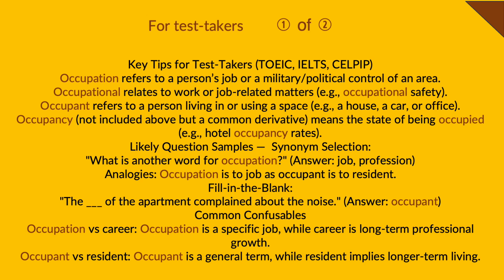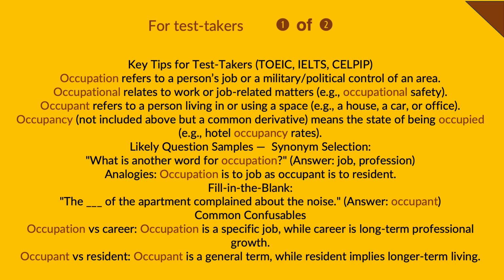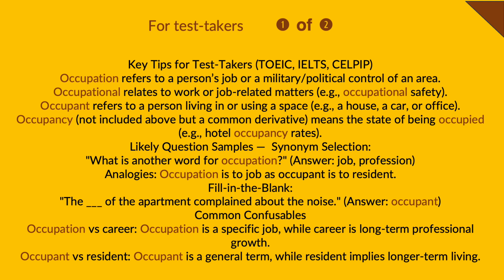0096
Unlock the power of words with our daily vocabulary boost!
Today's featured word is "occupation."
Elevate your English proficiency with our concise, under-two-minute videos that deliver a deep dive into one essential word each day.

Perfect for TOEIC, IELTS, and CELPIP test takers, our content provides 10-18 carefully crafted sample sentences to reinforce your understanding and usage.
Maximize your learning efficiency and take a solid step towards mastering crucial vocabulary for English proficiency tests. Our channel is your daily companion for:
Expanding your vocabulary arsenal
Enhancing your test-taking strategies
Boosting your confidence in English communication
Remember, words are spoken money. Invest in your language skills with our targeted content.

For more specialized vocabulary:
TOEFL, GRE, SAT, GMAT: @maxwords
TOEIC, IELTS, CELPIP: @WordMight
Inspirational language: @ThrobbingQuotes